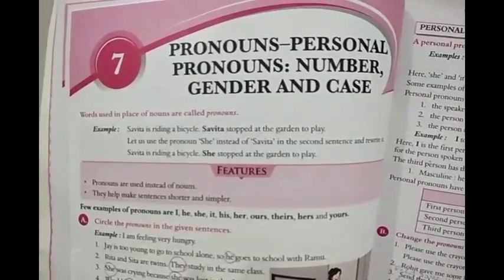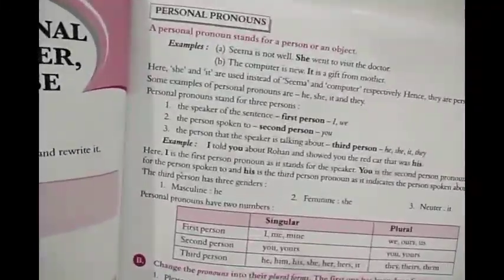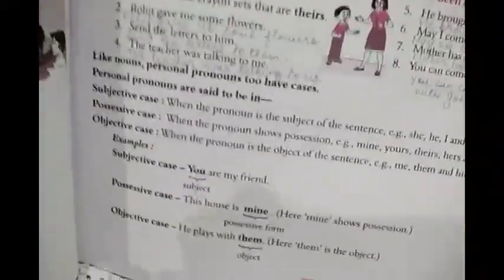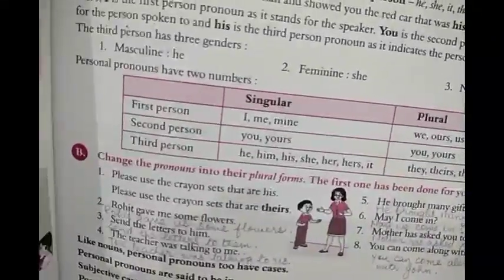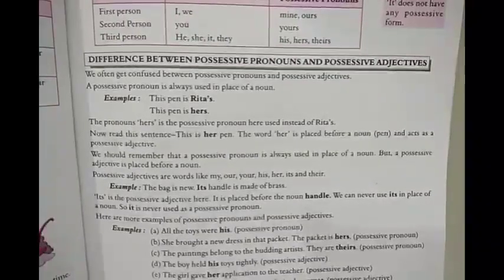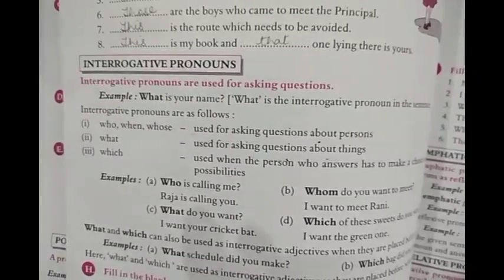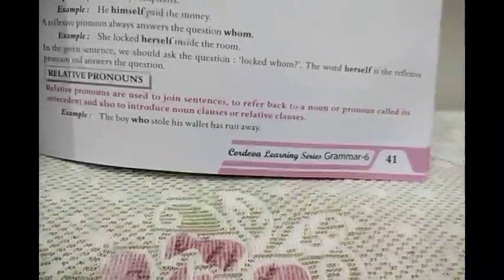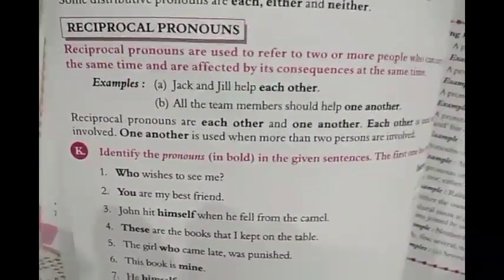Class 6, English ll, Pronouns-Personal Pronouns: Number,Gender and Case